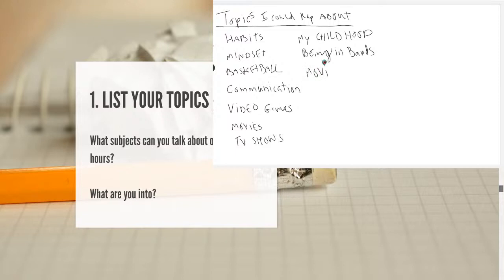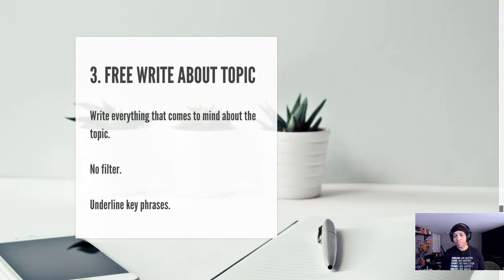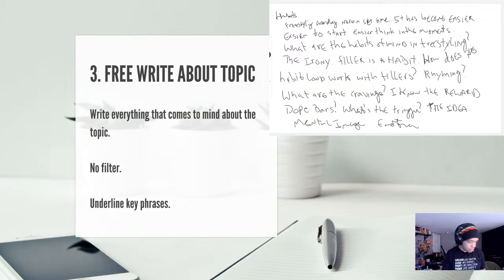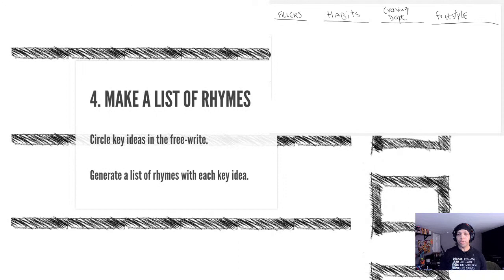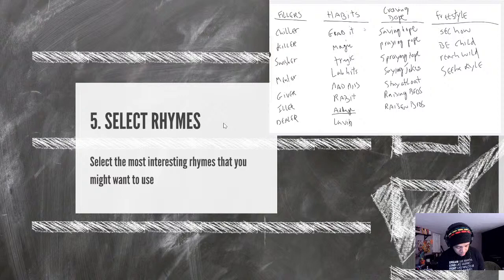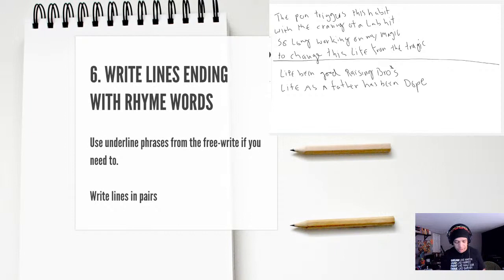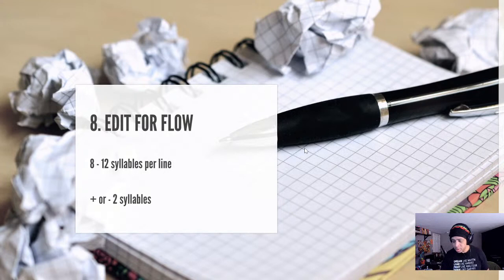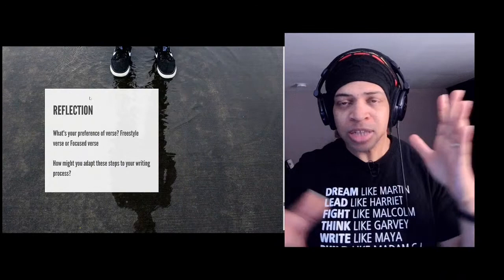Master Your Art of Rap Writing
Live class to help you master your writing process for rap writing. Hip Hop Lit 4 Life is a class that teaches about life with Hip Hop Culture.

Today we write bars! If you have never written a rap before you will after this class.
If you have written a rap verse before, you will master this process and learn beginner's mind to stay on the path.

Hip Hop Lit 4 Life is a class that teaches about life with Hip Hop Culture.